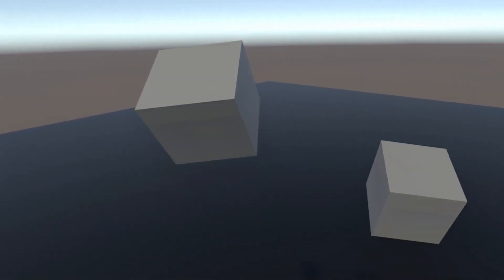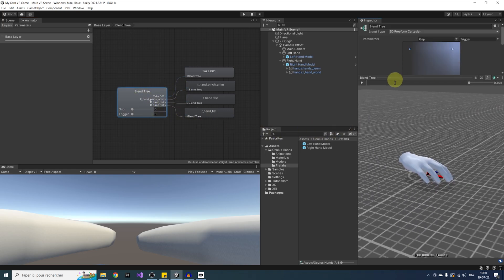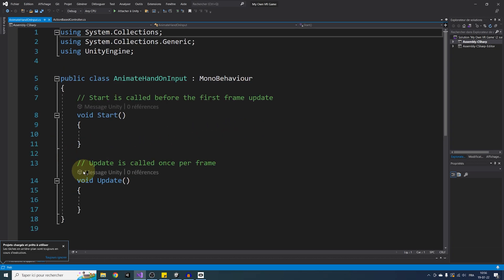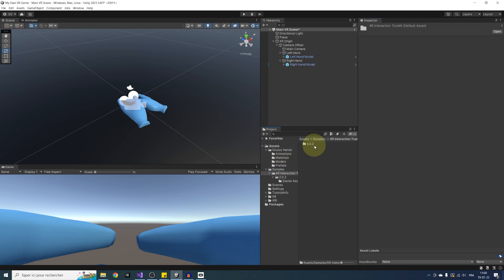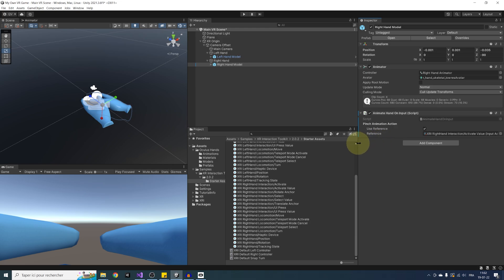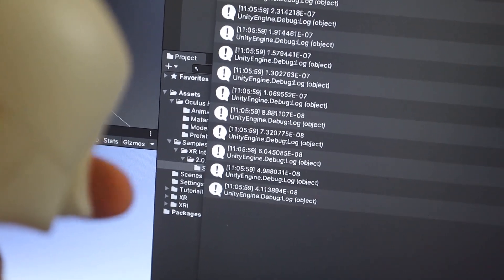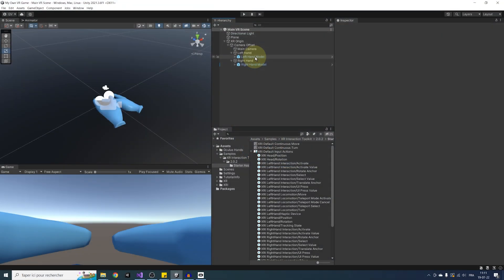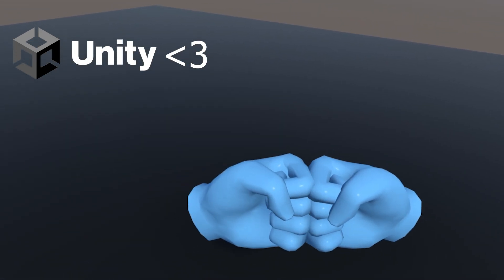How to Make a VR Game in Unity 2022 - PART 2 - INPUT and HAND PRESENCE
The second episode of the tutorial series that will teach you everything about VR development.

⌨️ Game Dev

👨‍🎓 Vr Dev

00:00  Intro
00:33 Adding Hands
03:15 VR Input
12:53 Outro